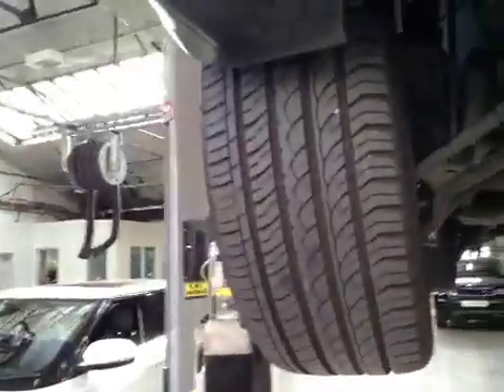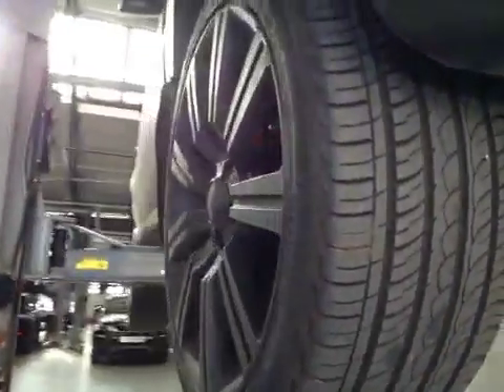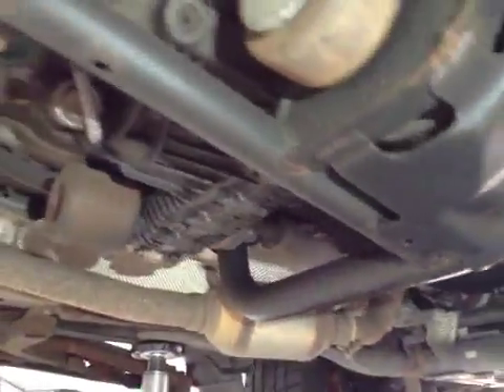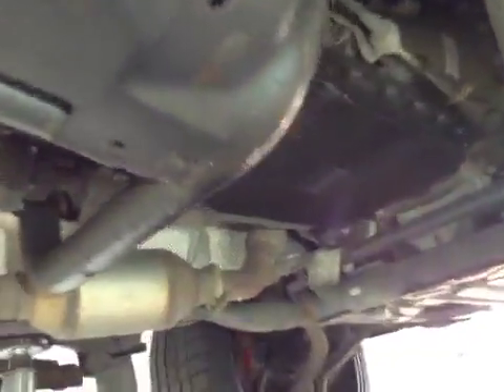VHC - 1740 - YA07USB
Vehicle Healthcheck Video - Jobnumber: 1740 - Registration Number: YA07 USB